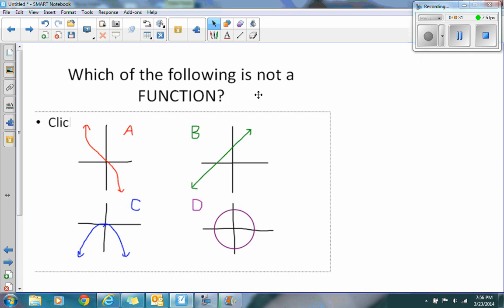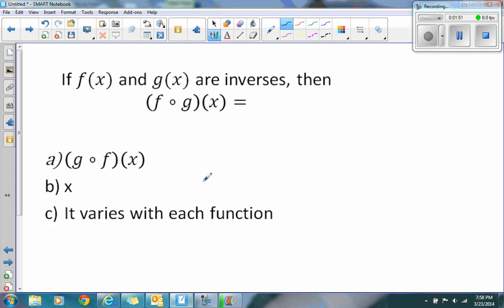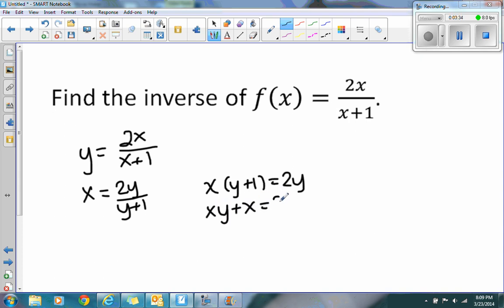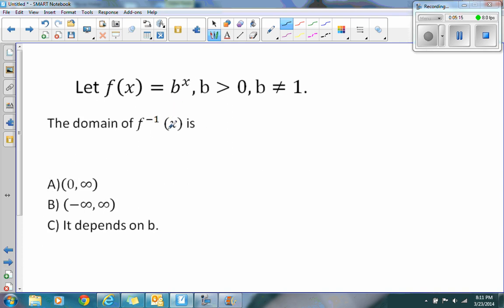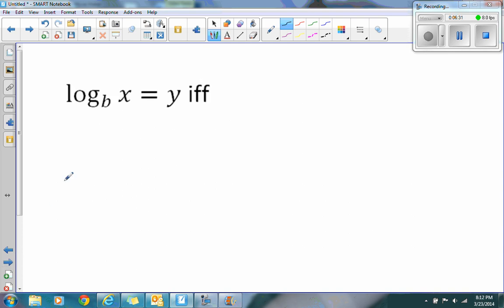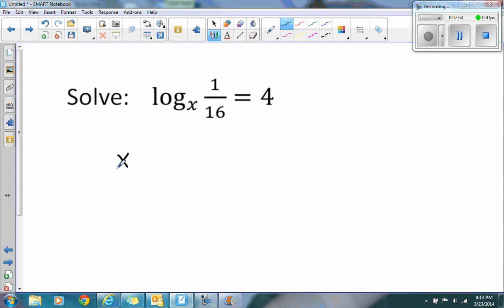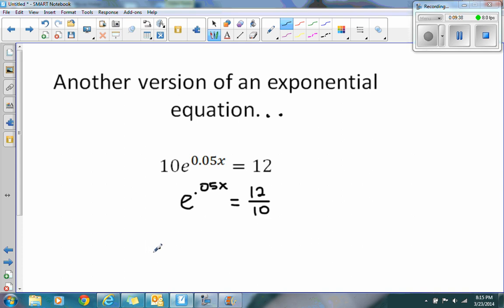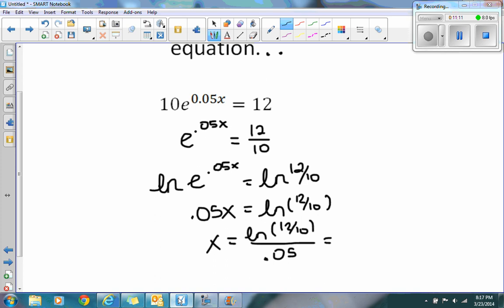Chapter 4 College Algebra Review